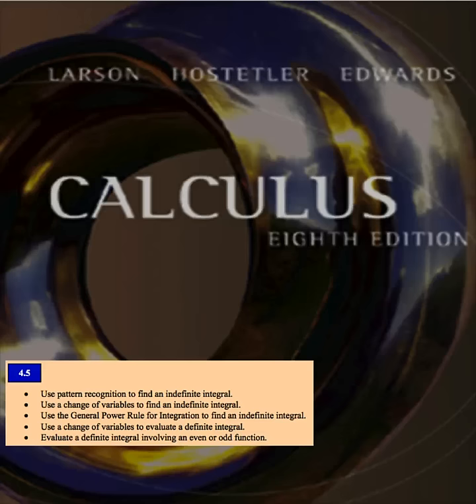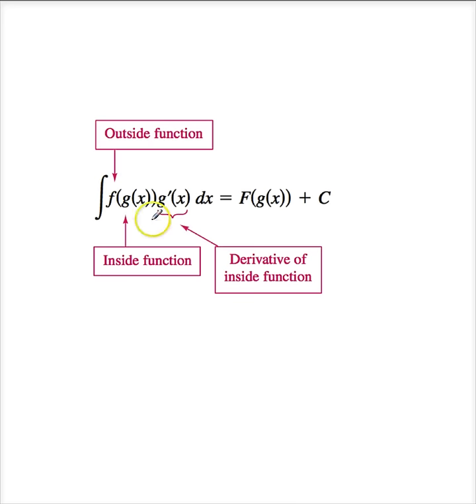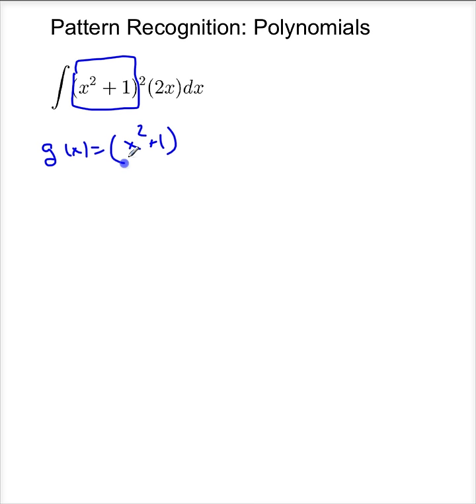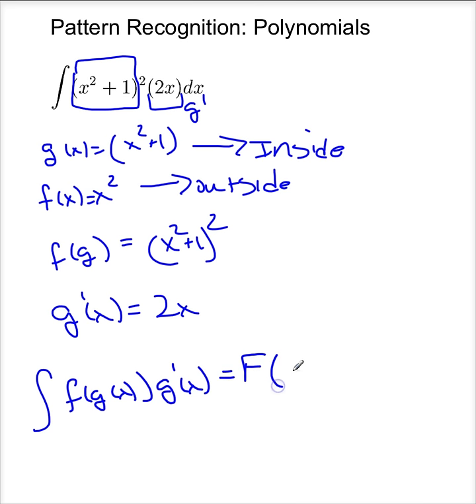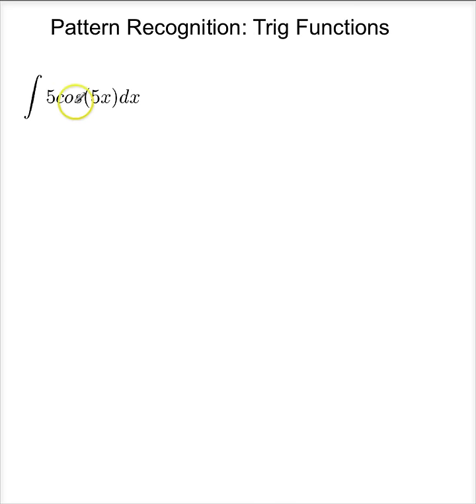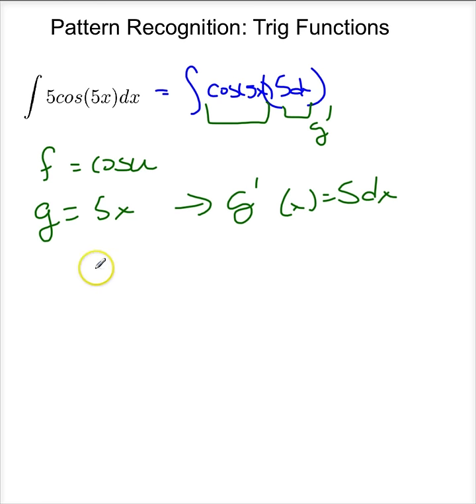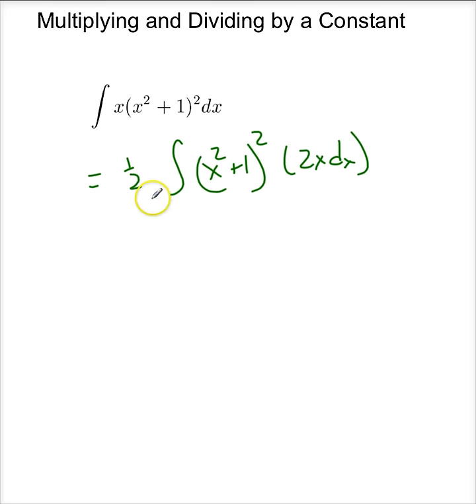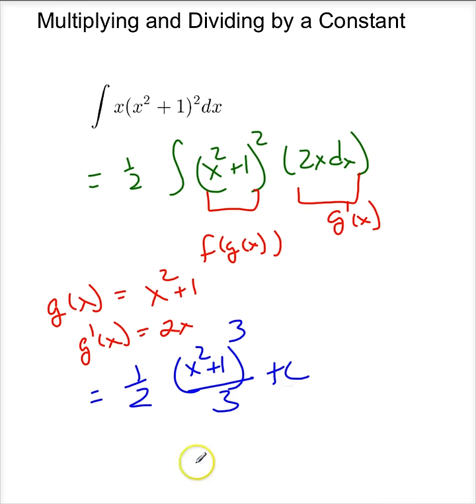THS 4 5 1 Integration by Substitution Pattern Recognition